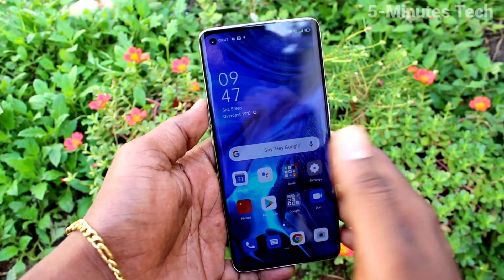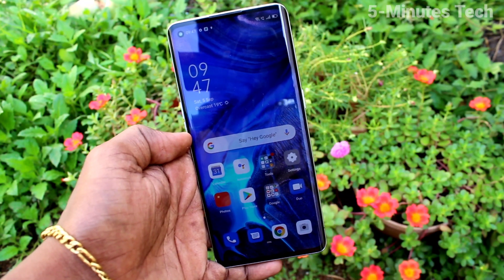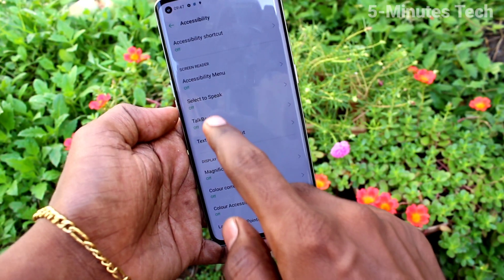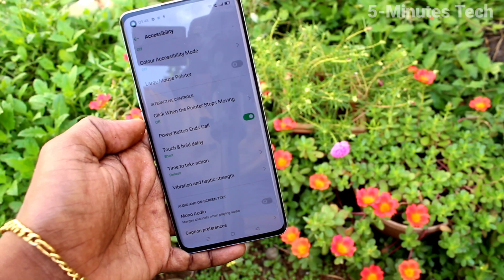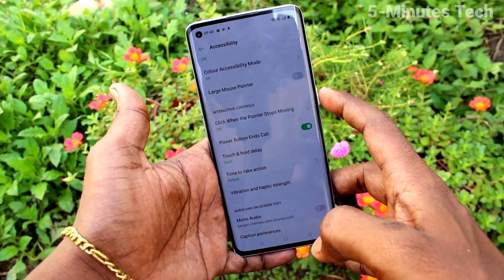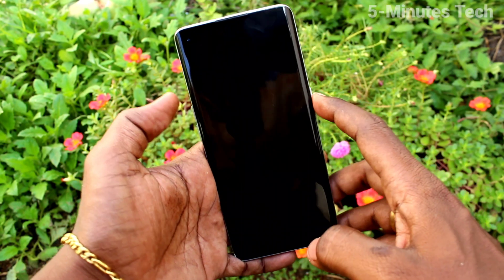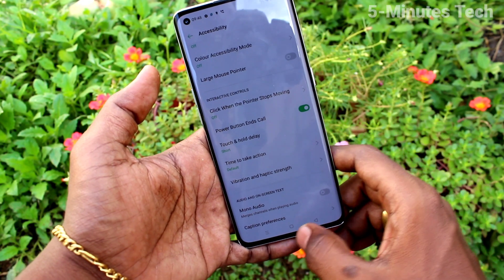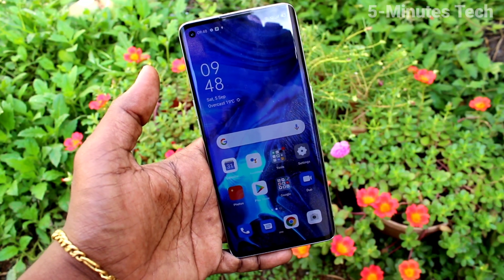How to set power button to end calls in Oppo Reno 4 Pro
Oppo Reno 4 Pro power button to end calls settings: Learn here how to set power button to end calls in Oppo Reno 4 Pro smartphone